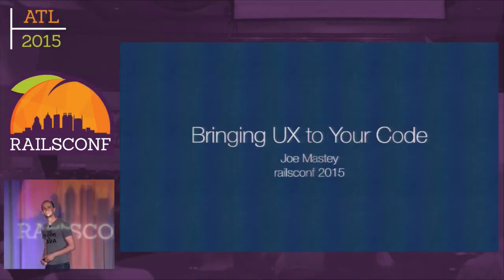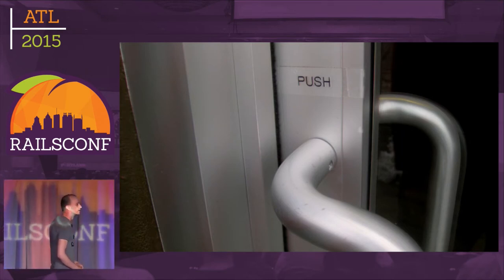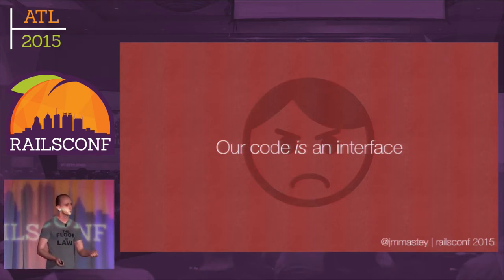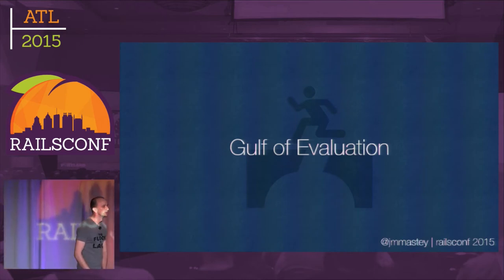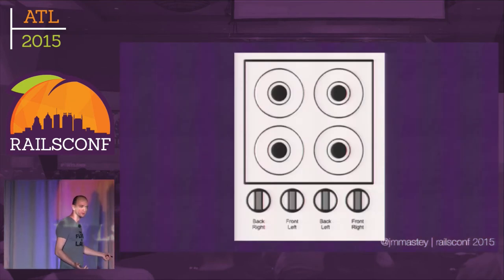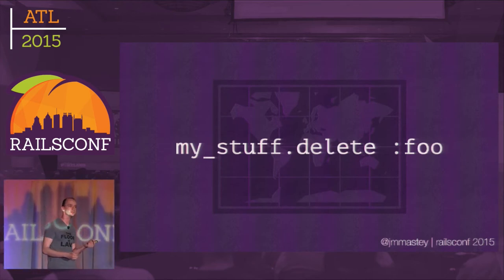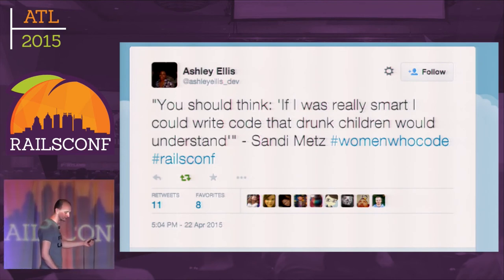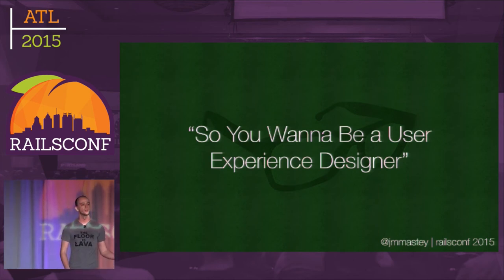RailsConf 2015 - Bringing UX to Your Code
By, Joe Mastey
User Centered Design as a process is almost thirty years old now. The philosophy has permeated our products and the way we build our interfaces. But this philosophy is rarely extended to the code we write. We'll take a look at some principles of UX and Interface Design and relate them back to our code. By comparing code that gets it right to code that gets it desperately wrong, we'll learn some principles that we can use to write better, more usable code.